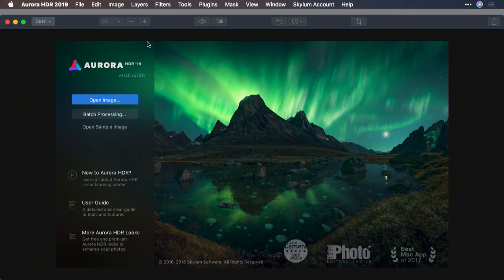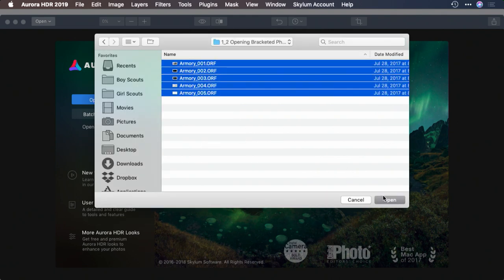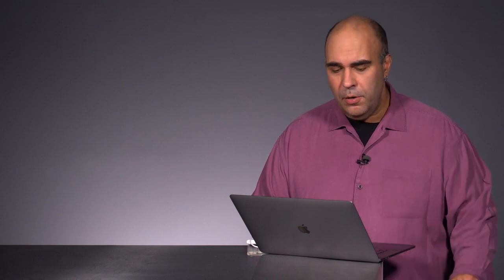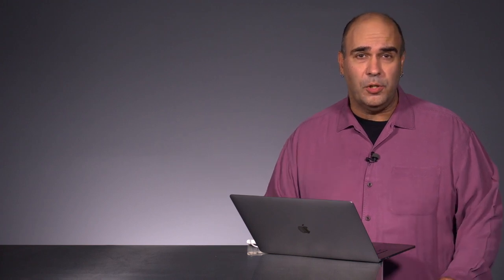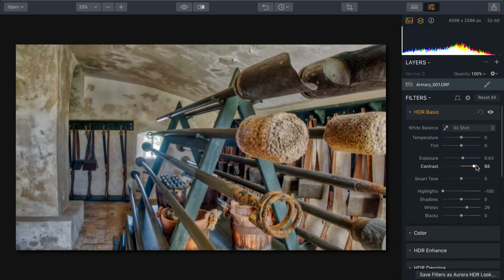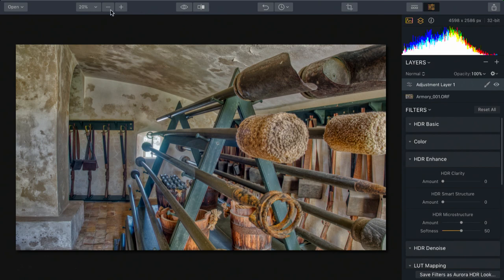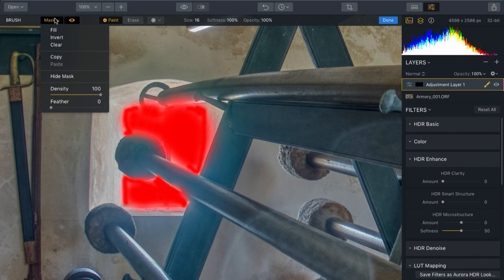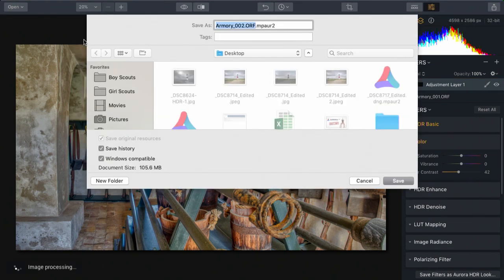Aurora HDR – Processing Bracketed Photos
Learn the essentials of merging multiple bracketed exposures with Aurora HDR.